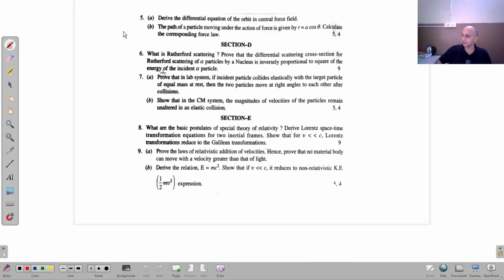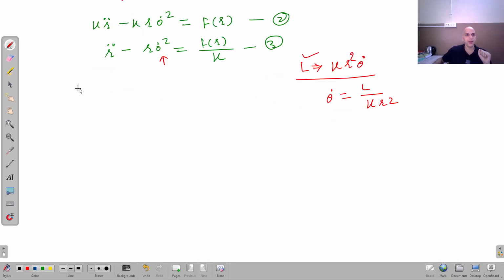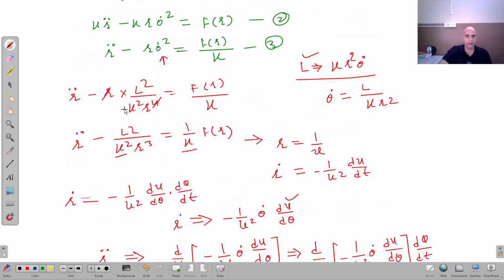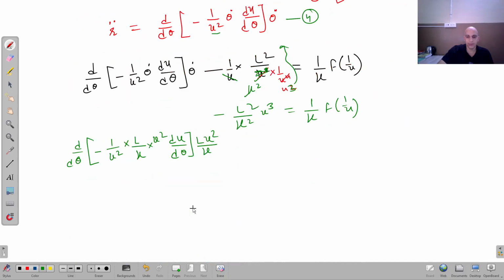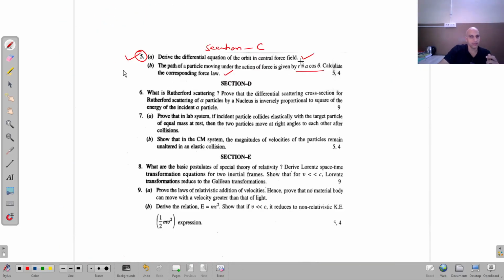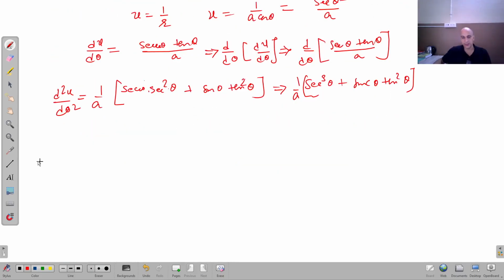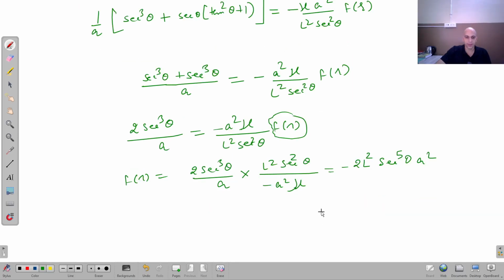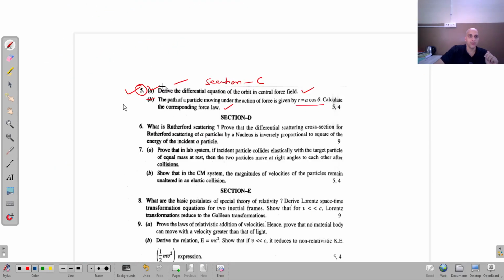HPU Physics Question Paper Solution 🔥#5 | Himachal Pradesh University | Step-by-Step Answers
Prepare for your **Himachal Pradesh University (HPU) Physics Examination** with this detailed question paper solution by Prof. Rana.

In this video, we solve Physics examination questions step by step, explaining important concepts, formulas, derivations, and numerical problems to help students prepare effectively for their university examinations.

- HPU Physics question paper solution
- Detailed explanations of important questions
- Step-by-step numerical problem solving
- Important derivations and theoretical questions
- Exam-oriented preparation tips
- Previous-year question paper discussion

🎯 **Useful for:** B.Sc. Physics and M.Sc. Physics students preparing for Himachal Pradesh University examinations.